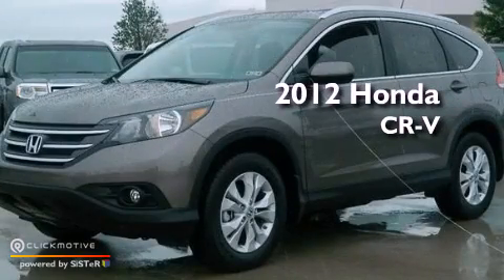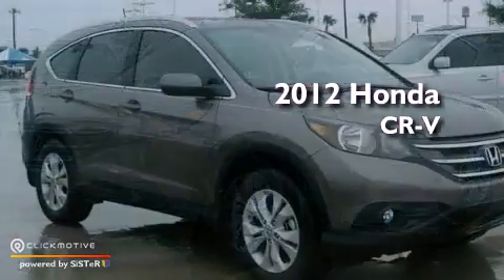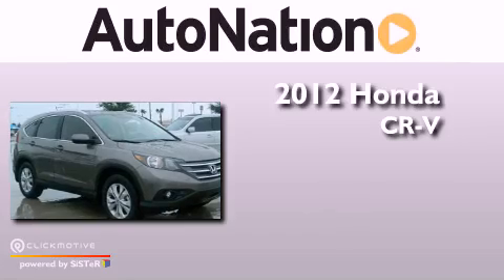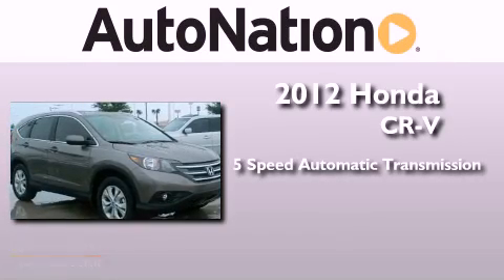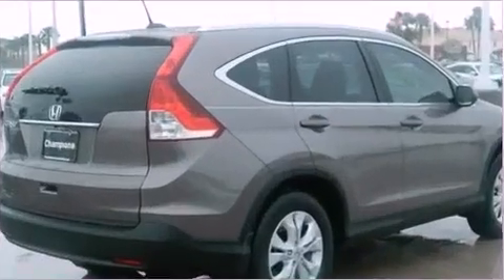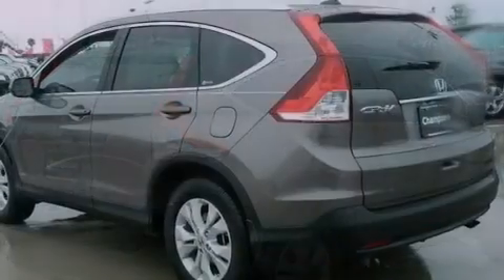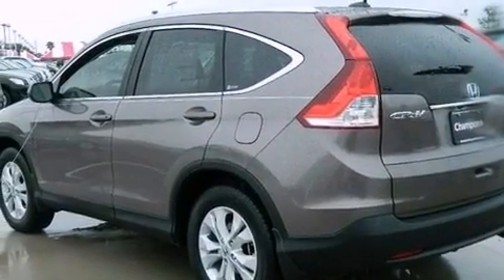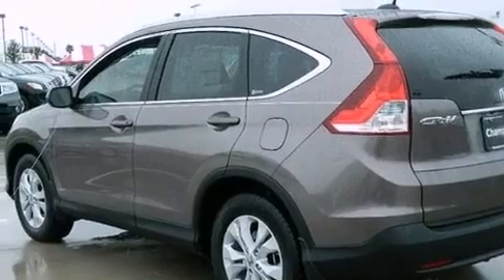2012 Honda CR-V Corpus Christi TX 78415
Year : 2012
 Make : Honda
 Model : CR-V
 Engine : Gas I4 2.4L/144
 Trans . : Automatic
 Exterior : Urban Titanium Metallic
 Miles : 235
 Interior : Black

 6702 South Padre Island Drive